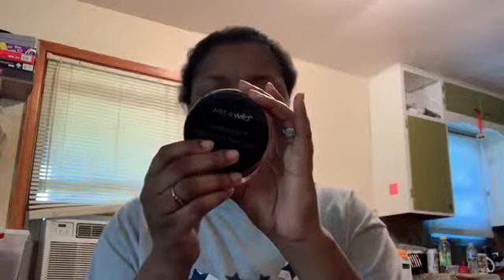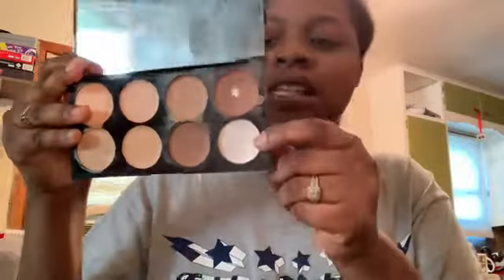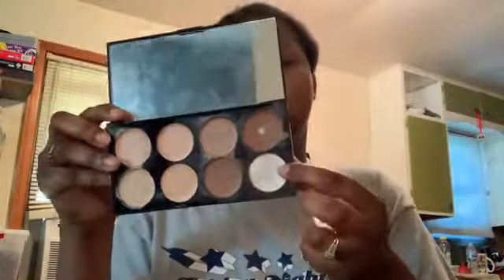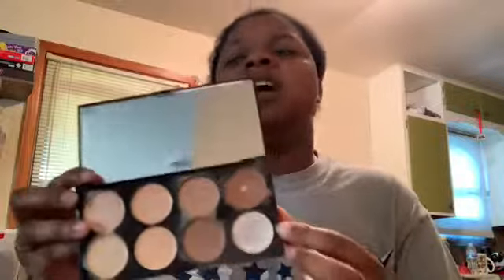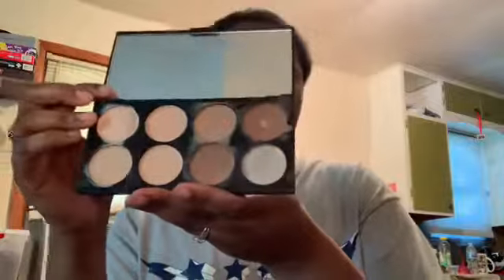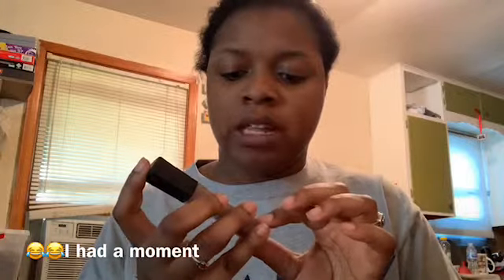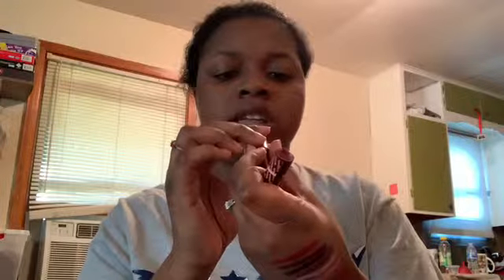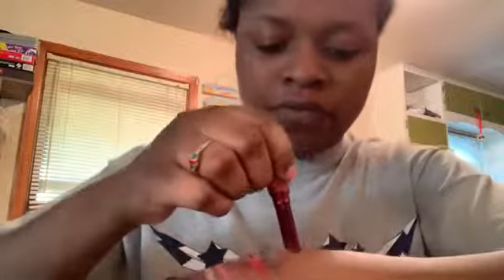Whats In My Beauty Desk + My Favorites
Tour my make up desk!!

Brands:
Anastasia Beverly Hills
Stila
NYX
Jaclyn Hill
BECCA
CARLI BYBEL
L’ORÉAL
ELF COSMETICS
TARTE
MILANI
AND MORE...